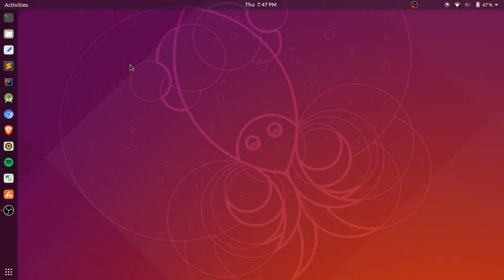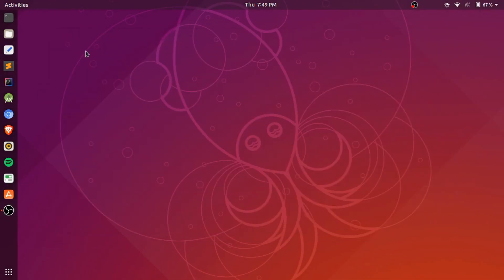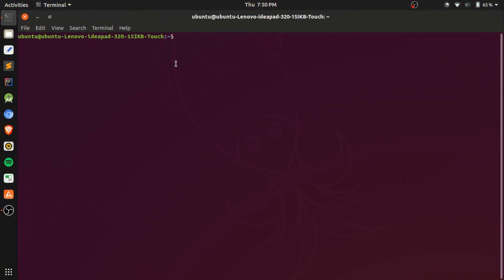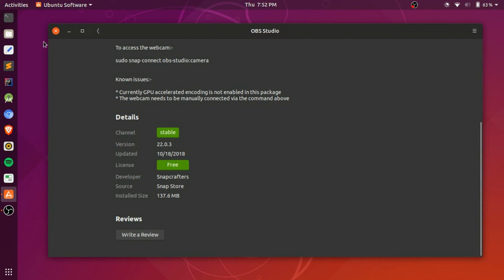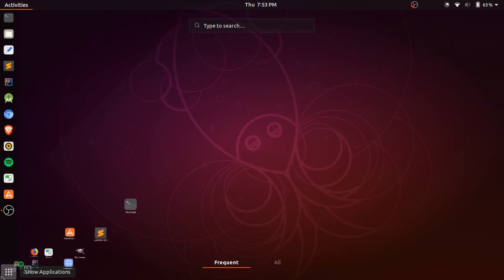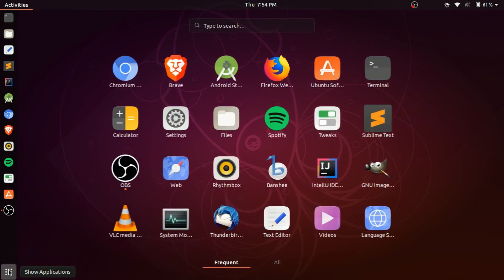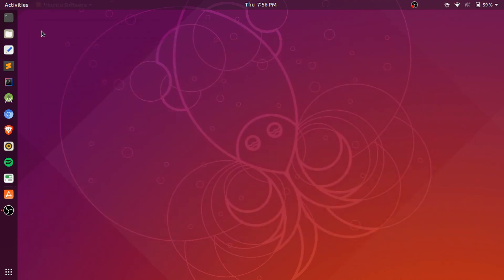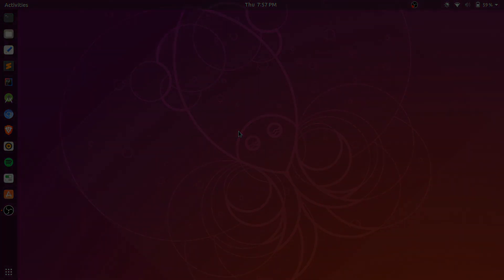Ubuntu 18.10 - Worth Installing?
I talk about my short experience using the latest version of Ubuntu, talk about bugs and discuss the overall feel.